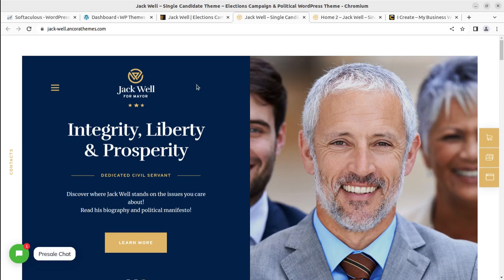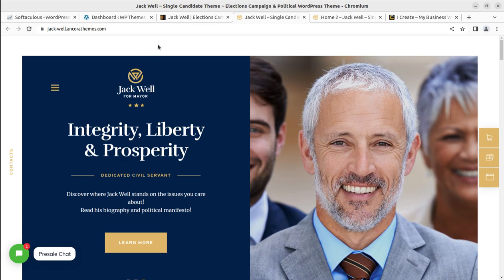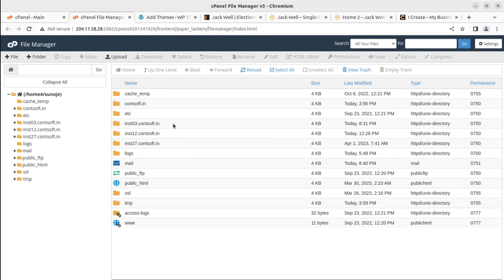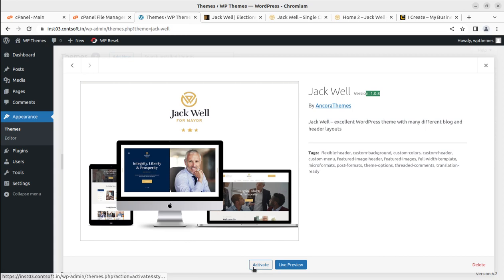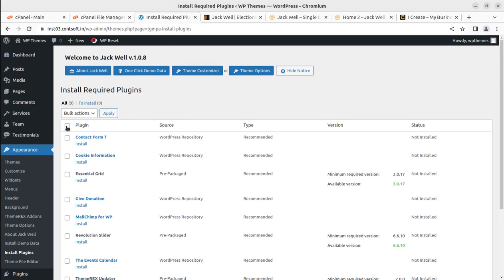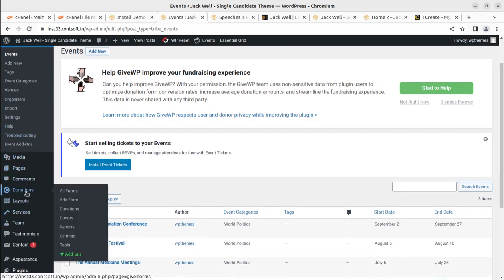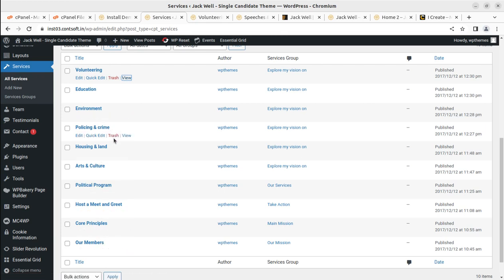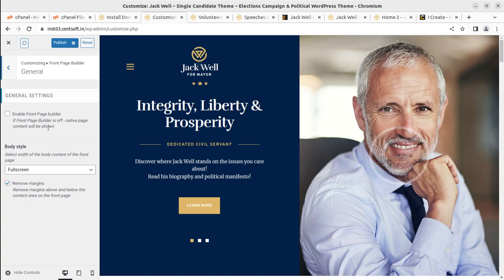Elections Campaign, Political Leader Website | Political Party, Candidate Website | Jack Well Theme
Jack Well is a powerful, responsive & trendy Political WordPress theme and a splendid solution for politician, modern political leaders, activists, election campaigns, and contemporary politics.

Jack Well WordPress Theme works for social movements, political parties or individual candidate websites, political reviews, as well as any non-profit organization websites.

Jack Well WordPress Theme Features:
Professional design
One-Click demo install
Modern, Flexible, Customizable
Built with HTML5 and CSS3 code
Cross-Browser Compatibility
Retina Images Support
User menu and Main menu support